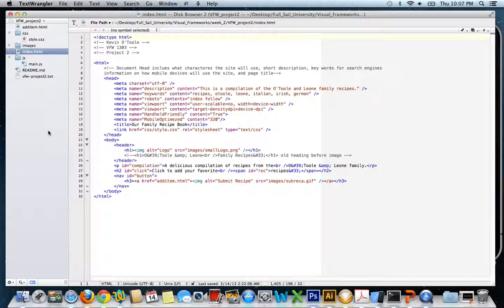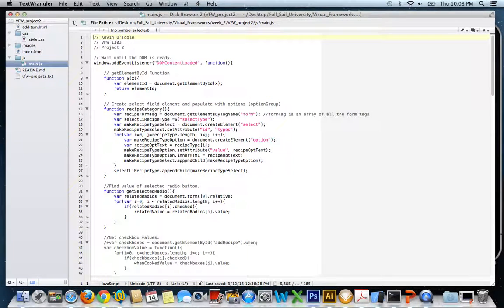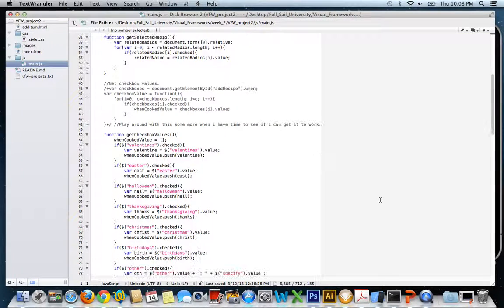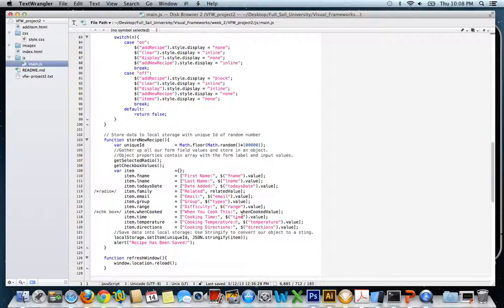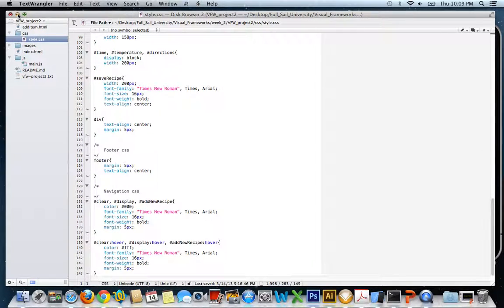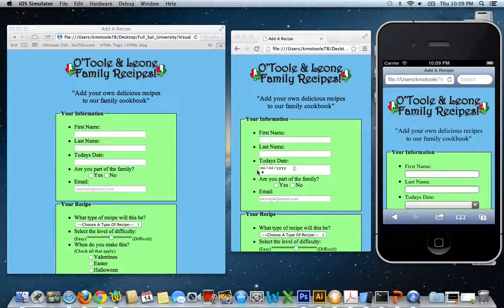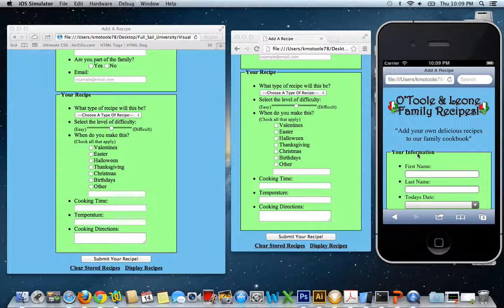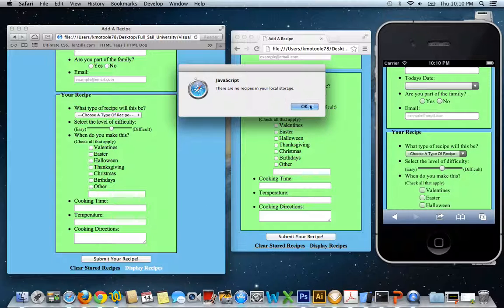VFW Project 2